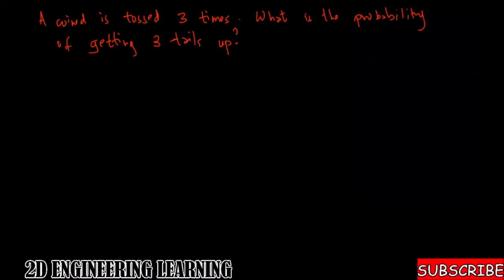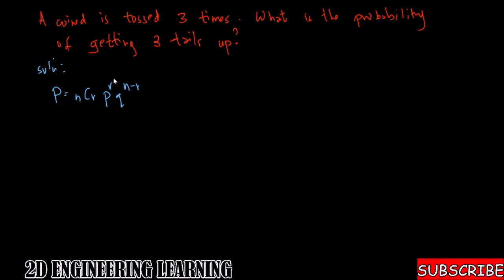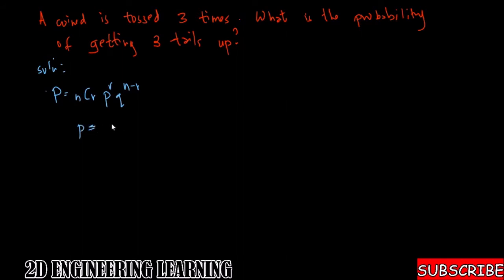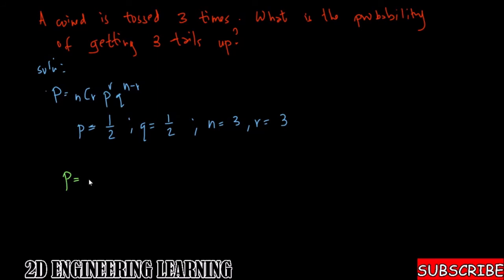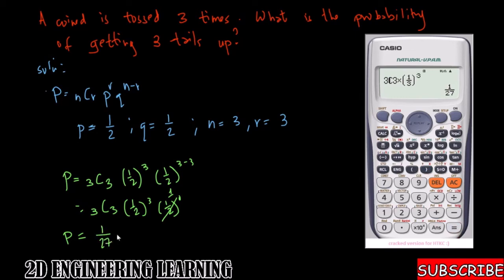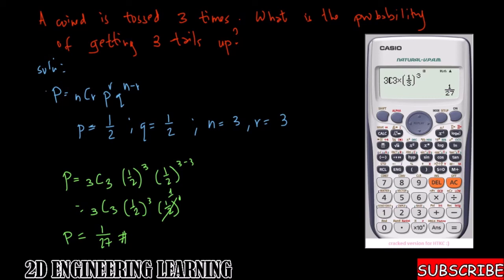ENGINEERING DATA ANALYSIS PROBABILITY EXAMPLE 5